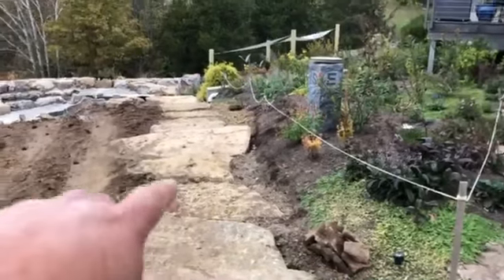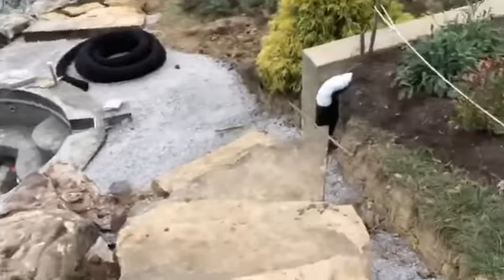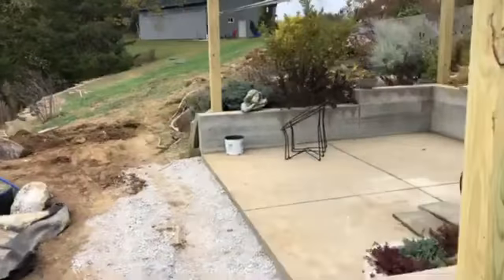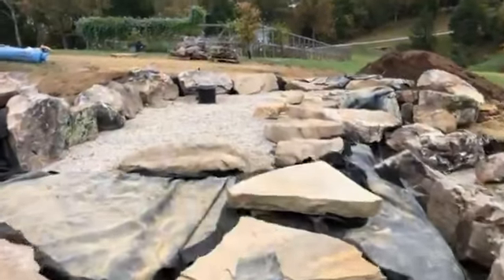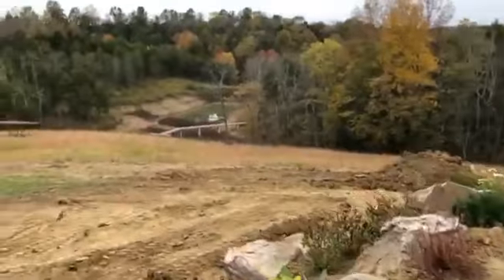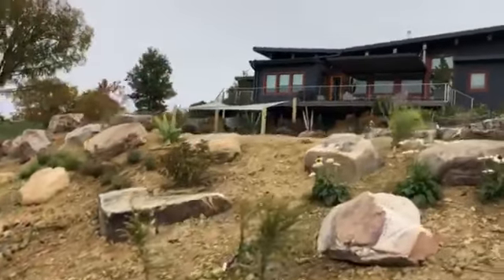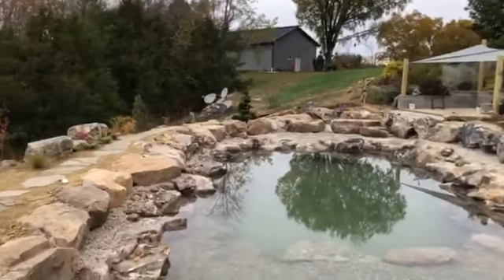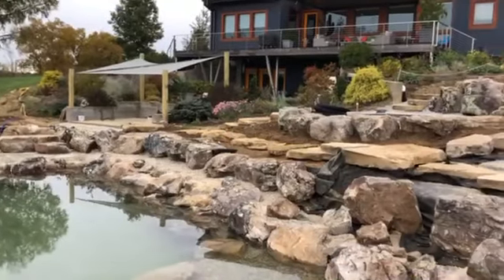Recreation Station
Over in Willisburg, KY we're putting in the work to create a beautiful outdoor living area with all the bells and whistles, including boulder walls, a recreation pond, slab stairways, and a gorgeous paver patio. This outdoor living area will be a beautiful recreation area for the entire family to enjoy.

Interested in having a water feature installed at your central Kentucky home? Find out more about having H2O Designs install a water feature for you

Already have a water feature, but need some help with it? We repair leaks, provide one-time or ongoing maintenance, and provide you with the best service in the central Kentucky area. Find out more about our maintenance services